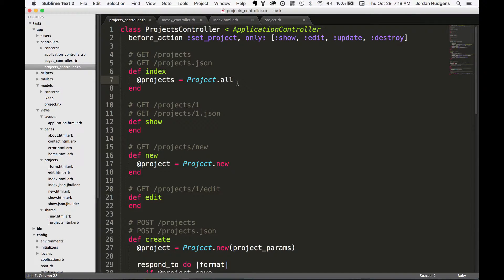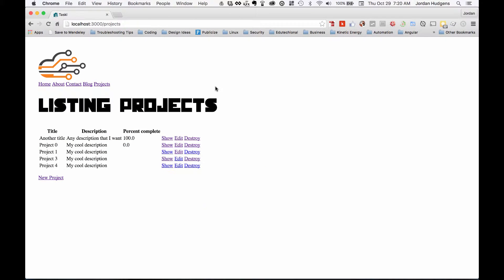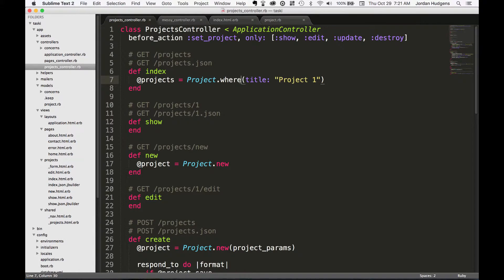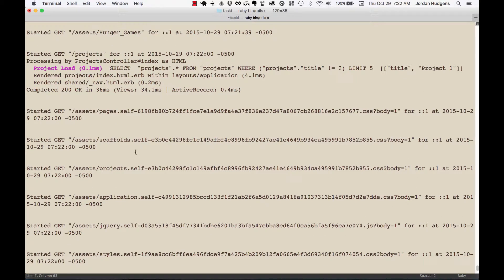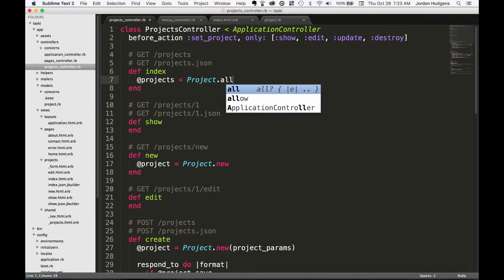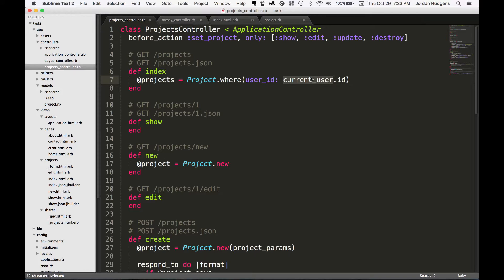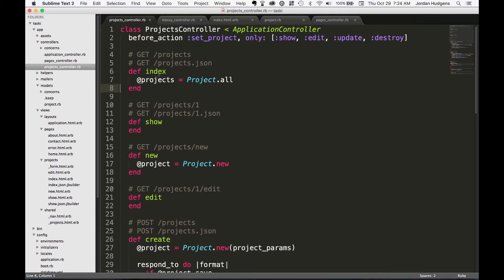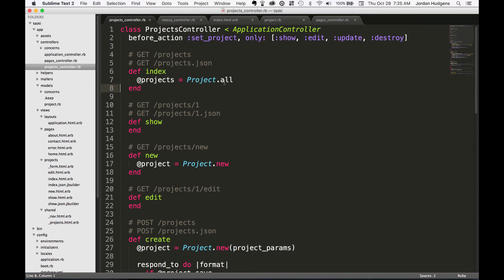Using custom queries in Rails controllers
Learn how to integrate custom database queries into a Rails application.